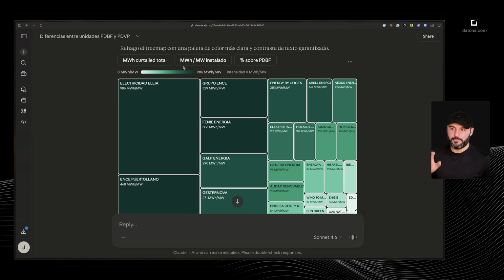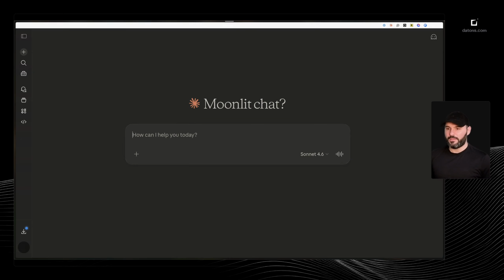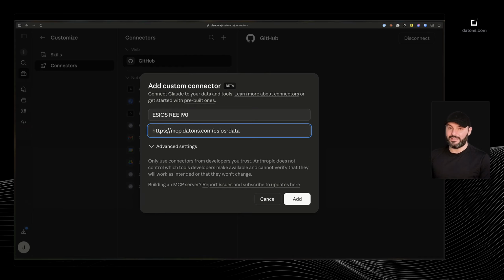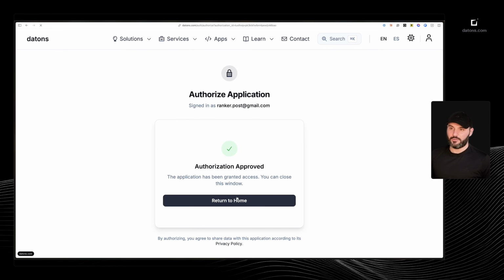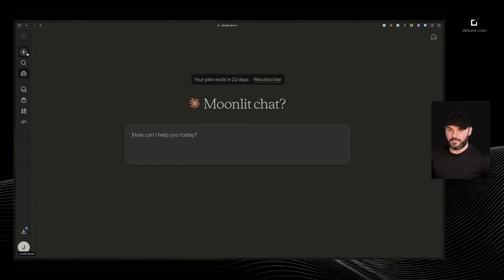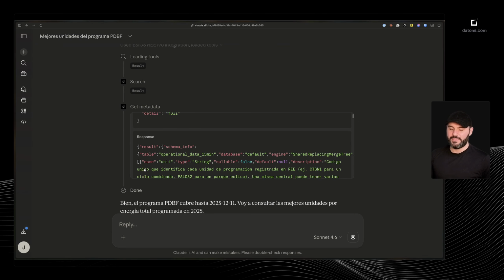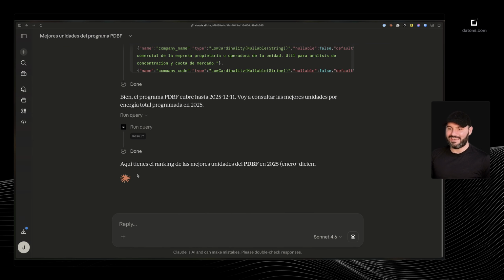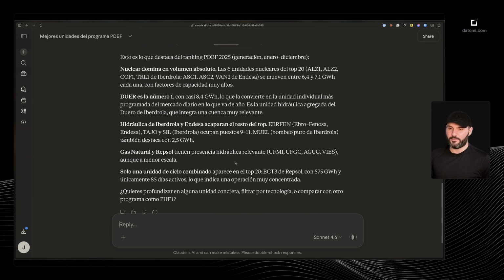How to install the Spanish electricity market I90 MCP on Claude.ai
Analyze Spanish electricity market I90 data using natural language directly from Claude.ai.

In this tutorial I show you step by step how to install the ESIOS Data MCP connector from Datons so you can query information about programming units in the Spanish electricity system: programs, markets, technical constraints and much more.

📌 What you'll see in this video:
00:00 Introduction and example result
01:30 Step-by-step installation on Claude.ai
03:06 Registration and app authorization
03:45 First query: top PDBF units in 2025
05:15 Results and automatic analysis
05:48 Conclusions

💡 What can you do with this tool?
- Query unit rankings by program and market
- Analyze technical constraints (curtailment)
- Explore secondary reserve data by market participant
- All without coding: just natural language questions

📬 Questions? Leave a comment or reach out at datons.com